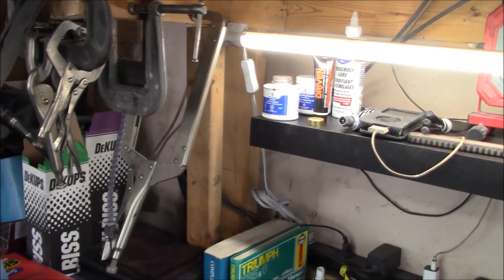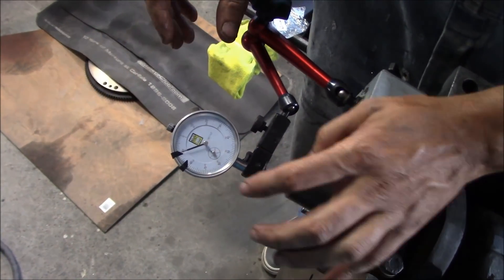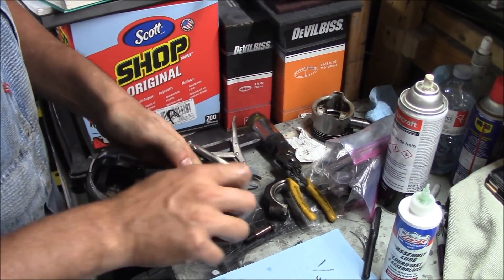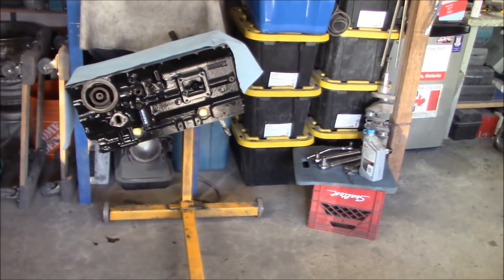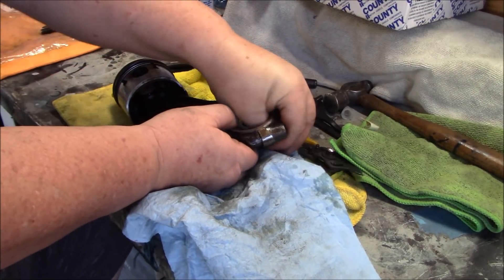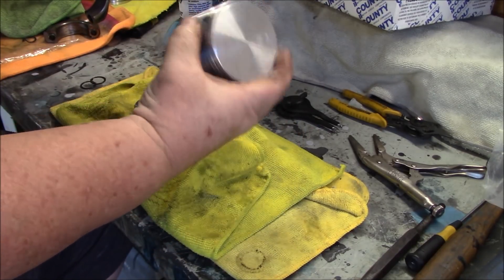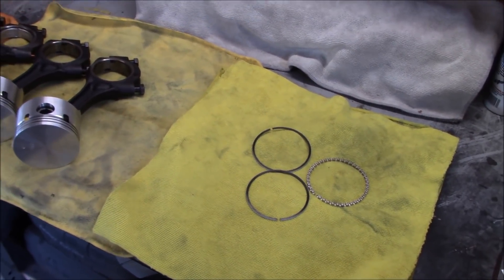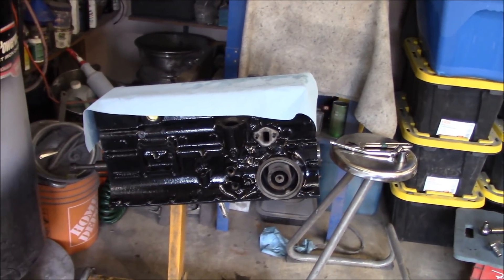1968 Triumph TR250 Restoration, Engine Rebuild Part 2, Crankshaft and Piston Installation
Making progress on the engine rebuild of the 1968 Triumph TR250. Crankshaft and Pistons are now installed. This is a quick, basic video tutorial on how we went about it.